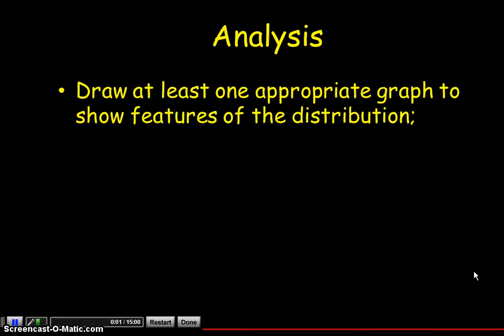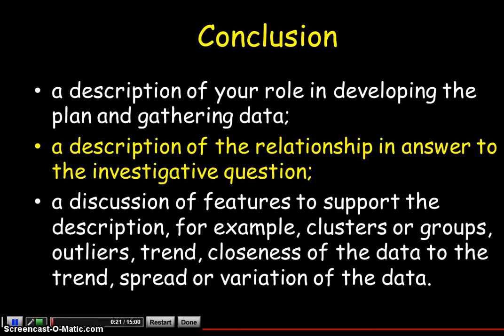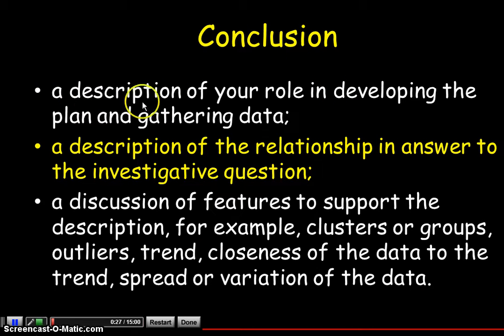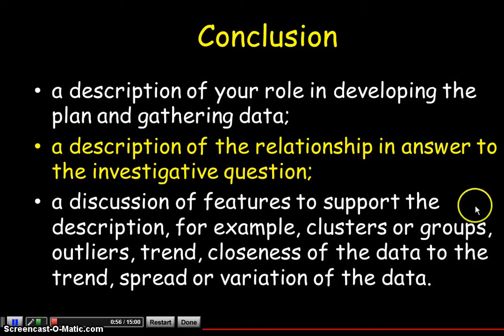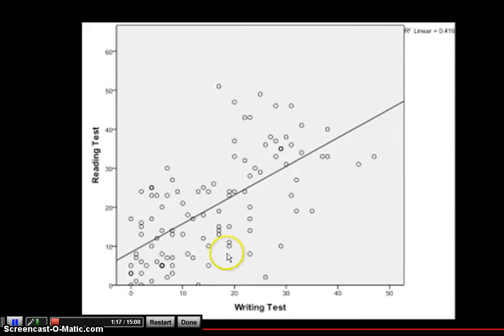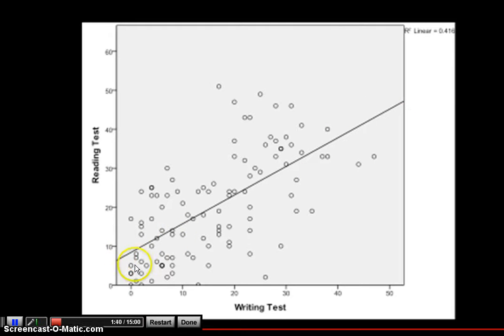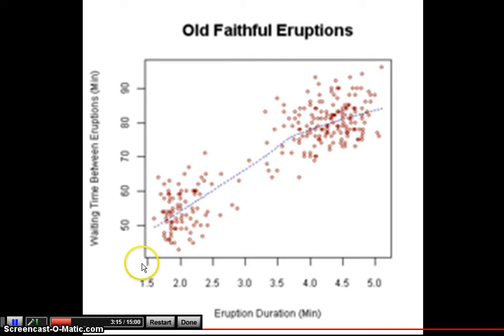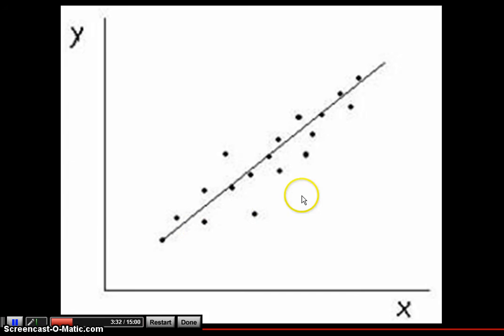Bivariate analysis and Conclusion